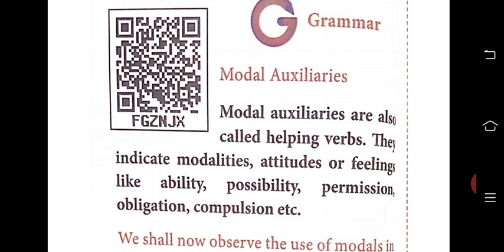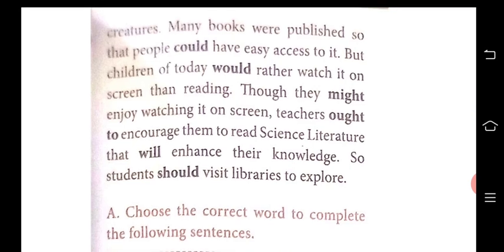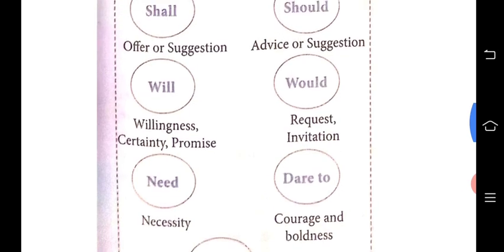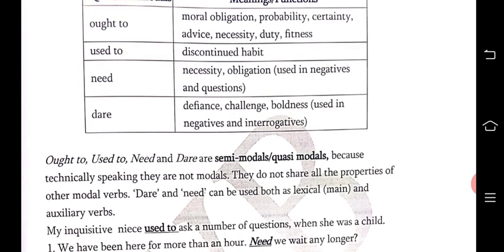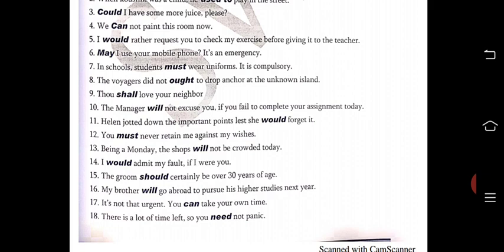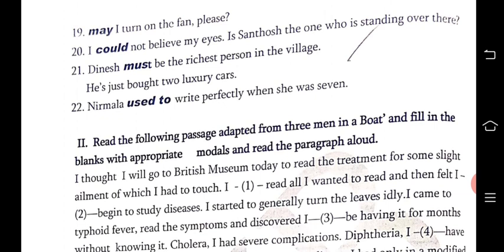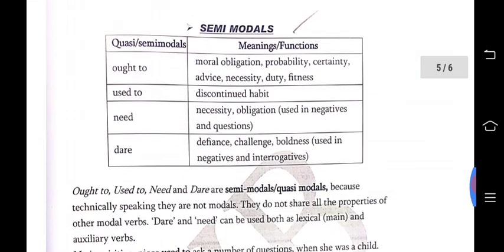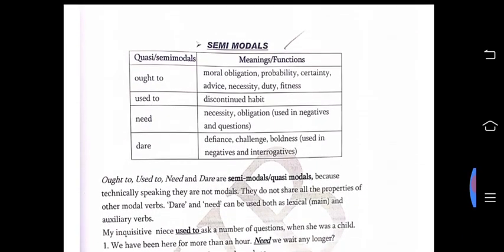#+1 ENGLISH|GRAMMAR|UNIT-2|MODALS AND SEMI-MODALS#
MODALS AND SEMIMODALS BOOK BACK EXCERCISES #42,-47
EXPLANATION IN ENGLISH AND TAMIL